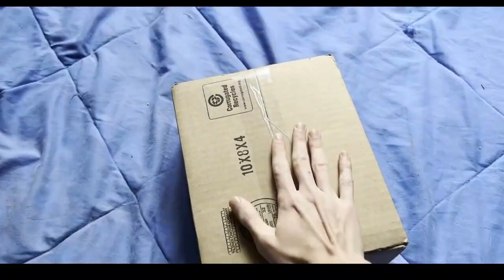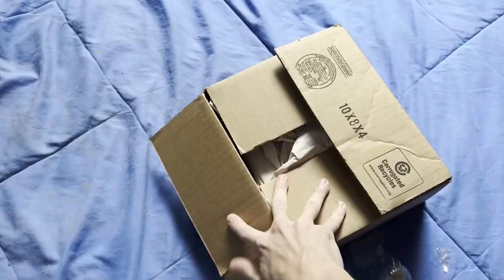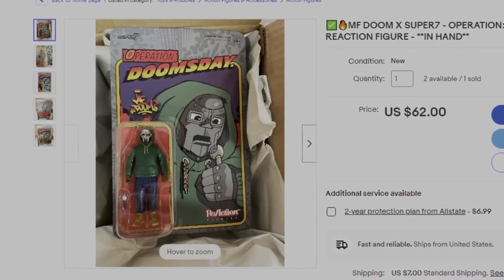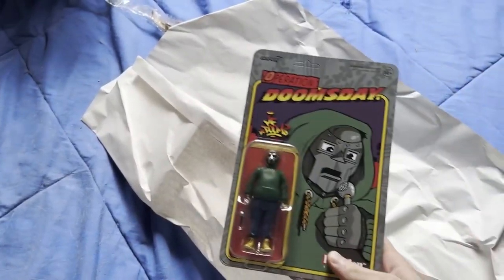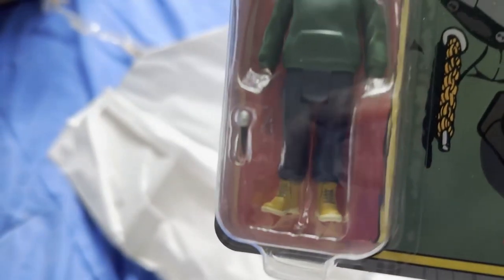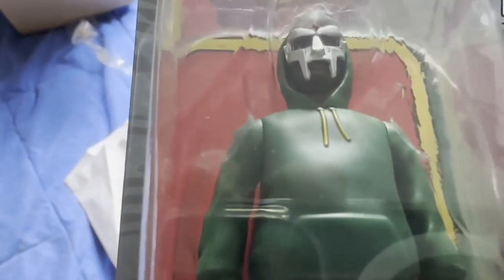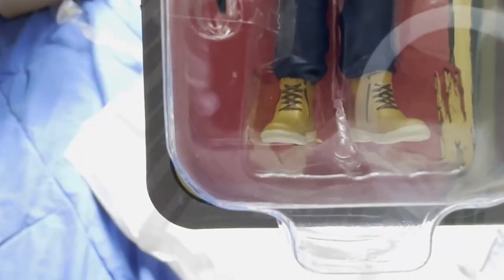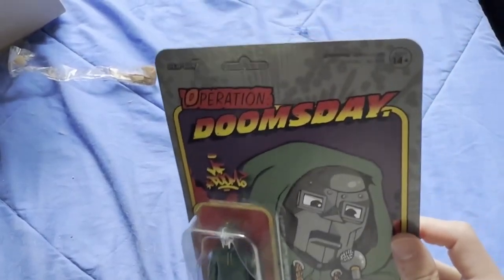mf doom action figure, super 7